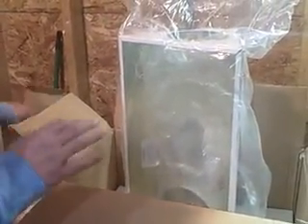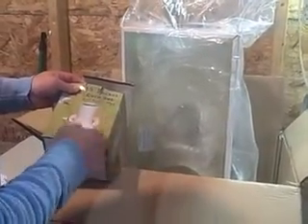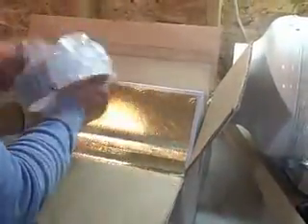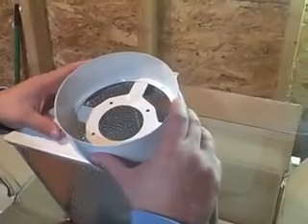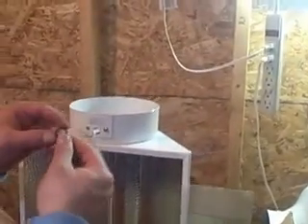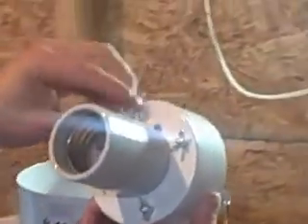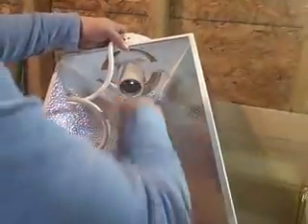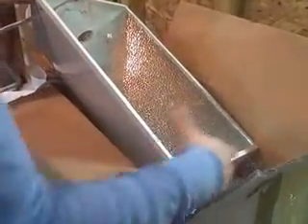HYL Solar Six Reflector Assembly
This quick video shows how to assemble the high yield lighting solar six reflector.